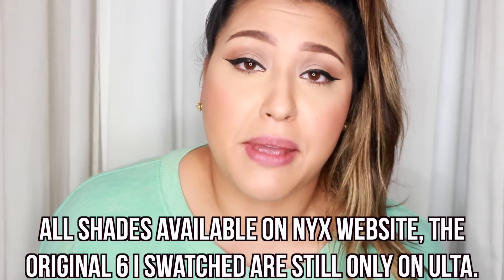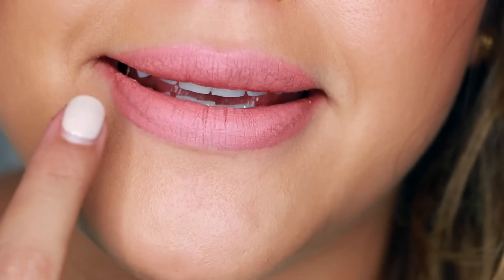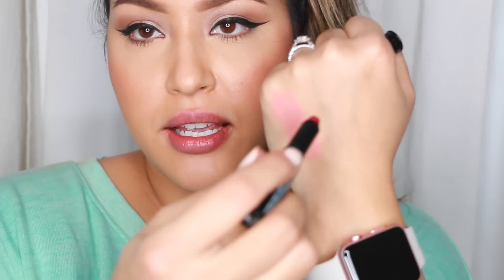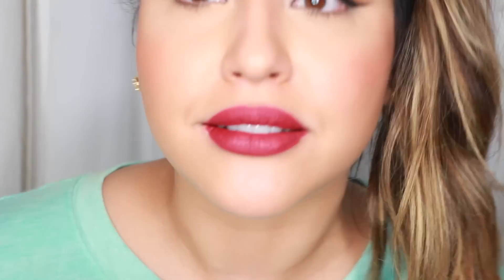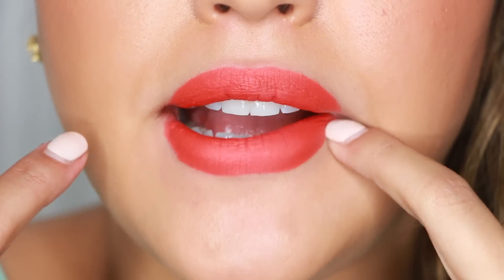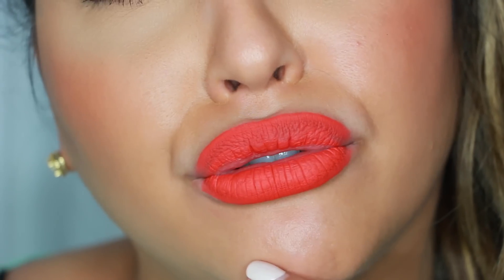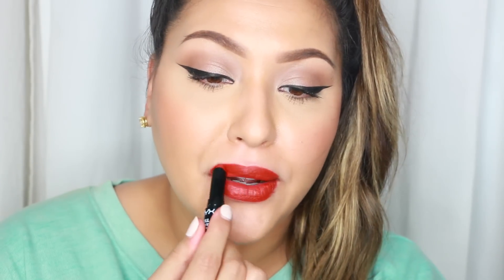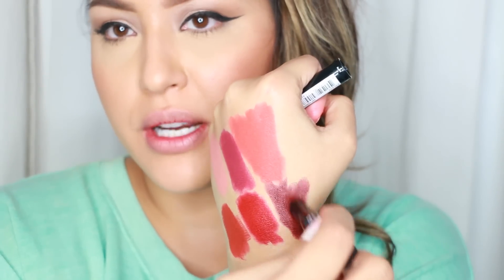NYX FULL THROTTLE LIPSTICKS PART 2!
♡Snap Chat: LizzyWoopWoop
♡Periscope: WhatWouldLizzyDo

CODE: LizzyGlow
CODE: LizzyStars
2 Star Powders (Lucy, Audrey, or Marilyn)

FTC: Nope... I bought the first 6 on ulta.com & the other 6 I got in my goodie bag from a NYX event. You asked to see the other swatches so your wish is my command :)

 28364 S. Western Ave #24